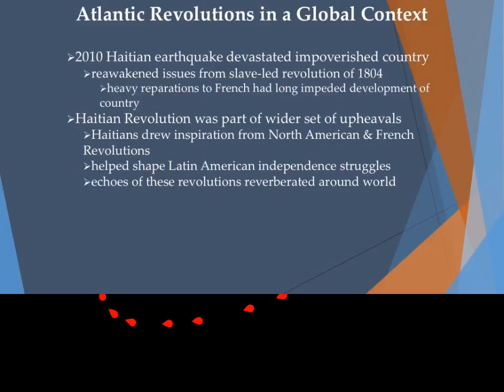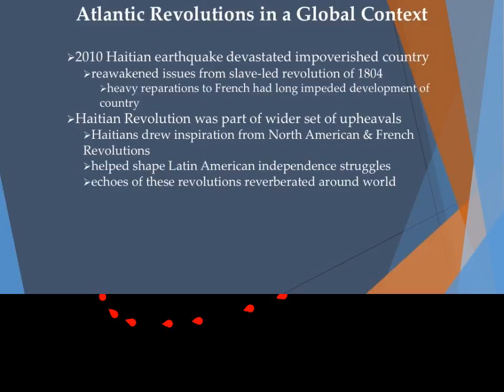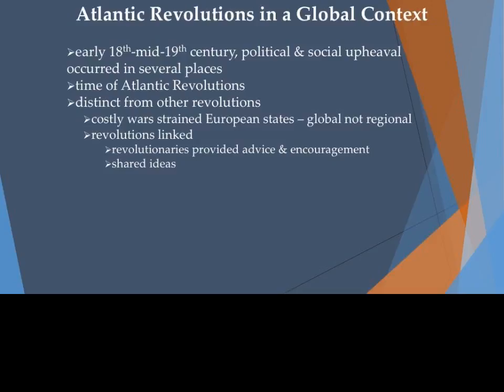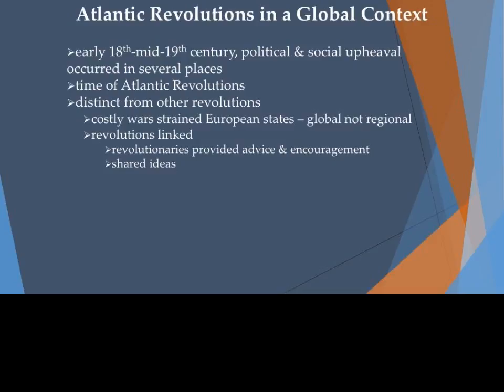Chapter 16 Section 1: Atlantic Revolutions in a Global Context